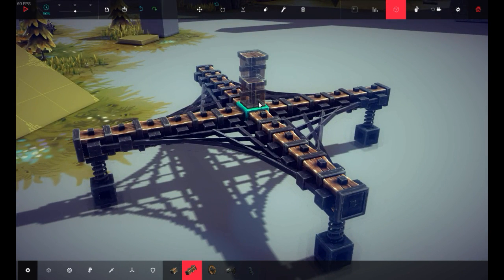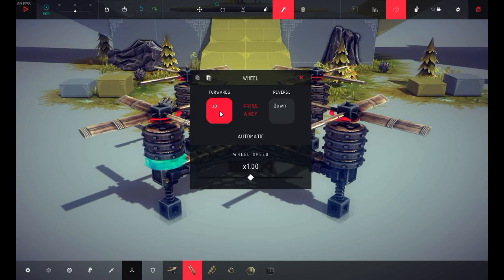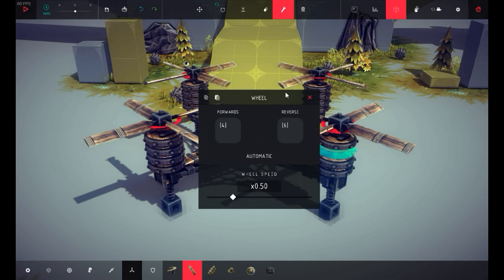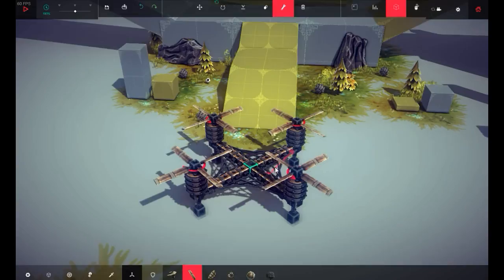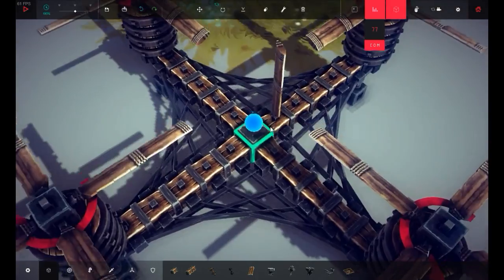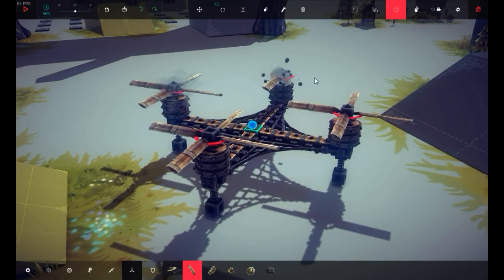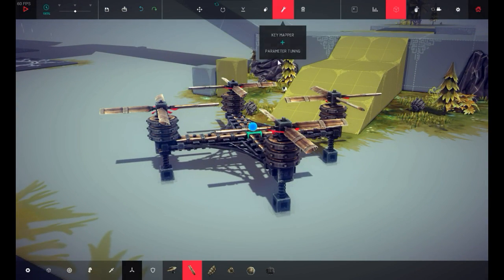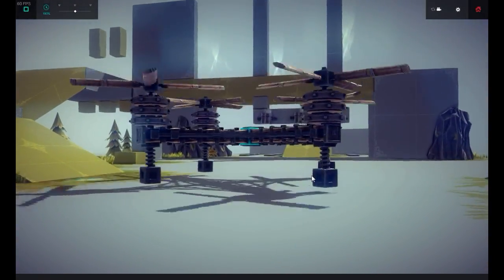Besiege Quadcopter Tutorial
This tutorial will show you how to build a very maneuverable quadcopter in Besiege using multiple wheels.